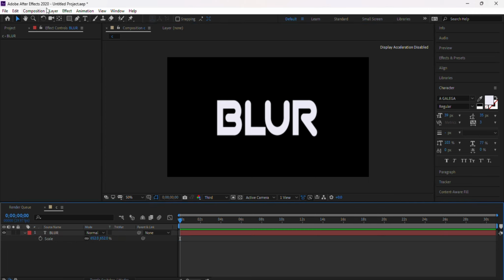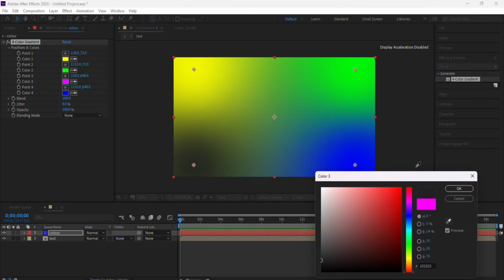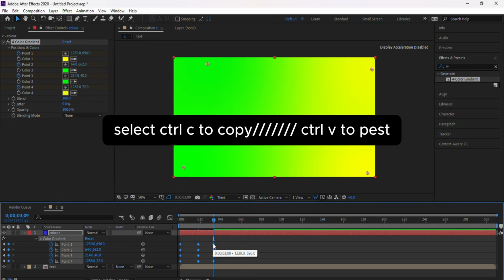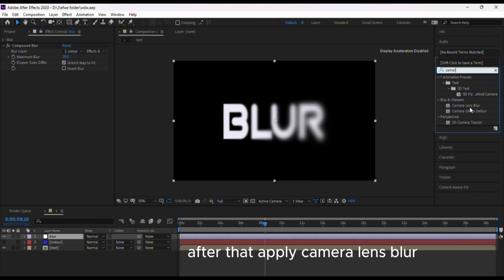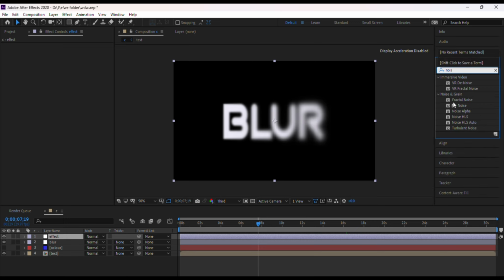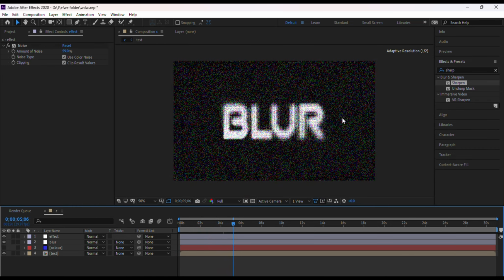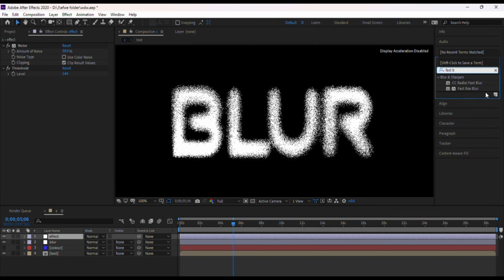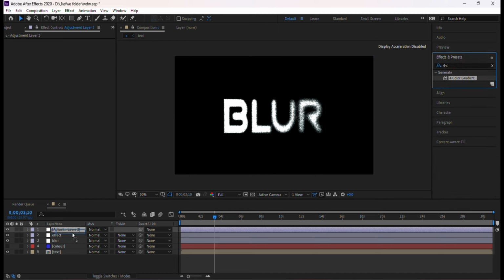Neon Matrix Glitch Text Effect , after effect tutorial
A dynamic After Effects animation featuring a glowing, textured neon text that gradually dissolves. Perfect for sci-fi intros, tech promos, or cyberpunk-themed title cards. Built using built-in CC Fast Radial Blur and Fractal Noise for a gritty, digital look.